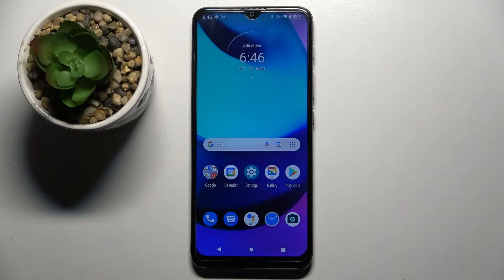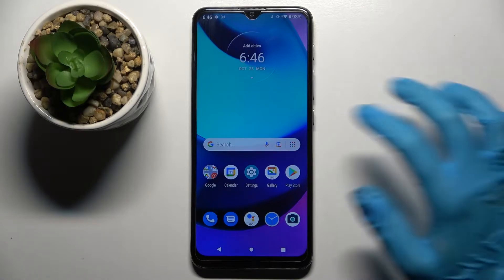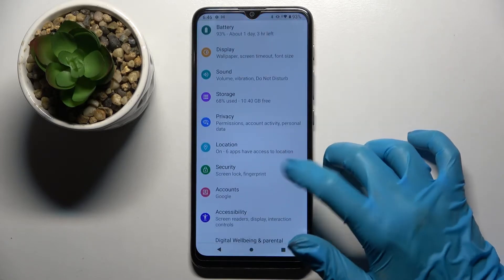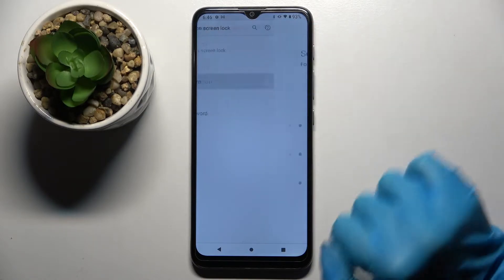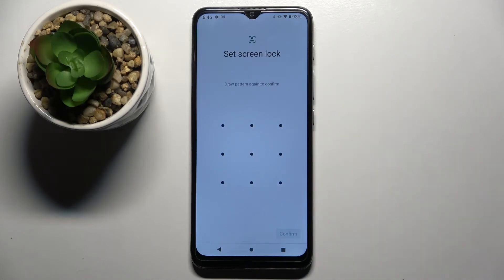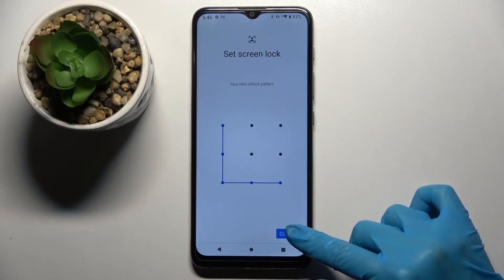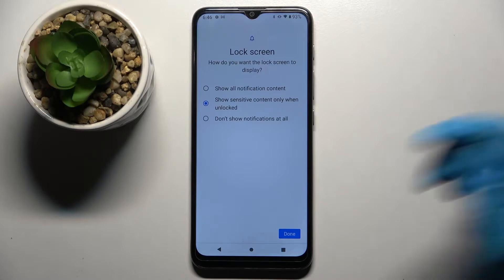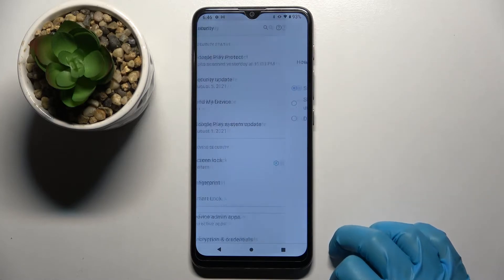How to Set Up Screen Screen Lock on MOTOROLA Moto E20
Learn more information about MOTOROLA Moto E20:
The Screen Lock security feature allows you to protect your MOTOROLA Moto E20 phone from unauthorized access and secure all the data that is being stored in it. Therefore, in this video, we wanted to talk about how you can set up the screen lock on your MOTOROLA Moto E20 device. Please enjoy!

How to enable screen lock on MOTOROLA Moto E20? How to add a pattern screen lock on MOTOROLA Moto E20? How to add a screen lock on MOTOROLA Moto E20?